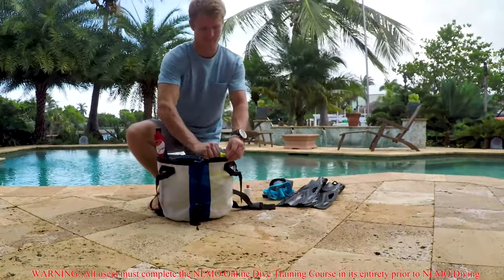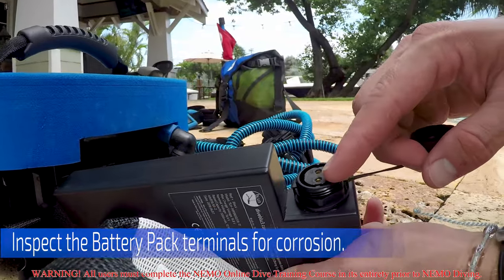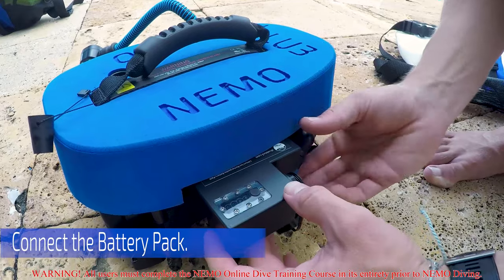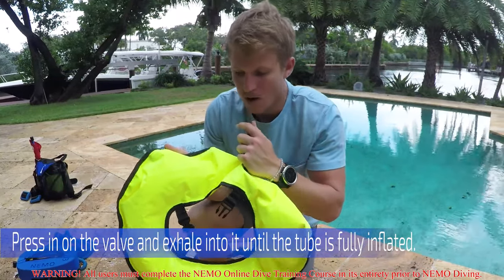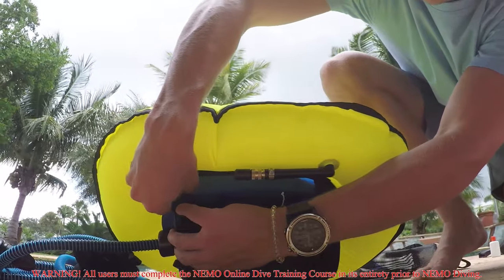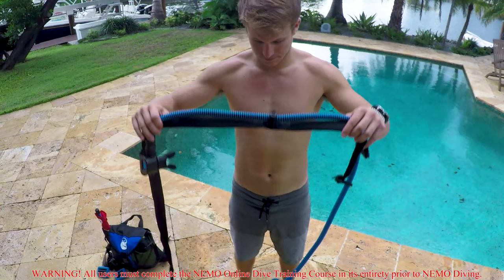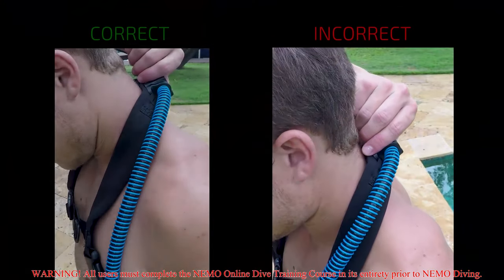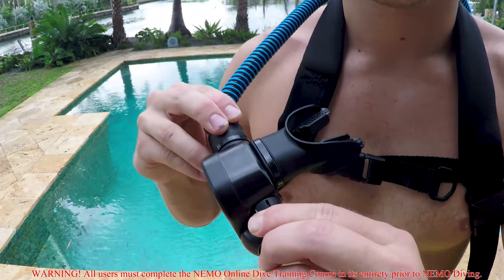BLU3 Training: How to Set Up Nemo for Diving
In this video you'll learn the process of setting Nemo up for a dive.

Learn the rules of Nemo/Nomad Diving so you can enjoy every experience with Nemo/Nomad to the fullest by enrolling for free